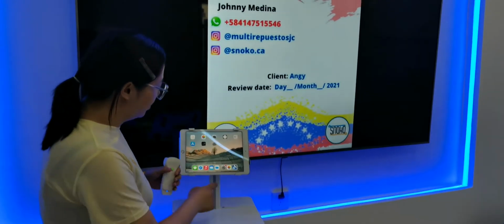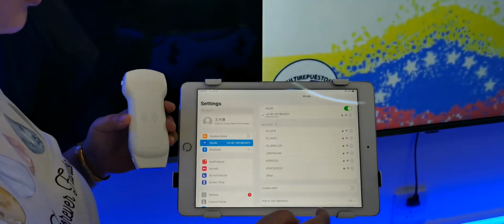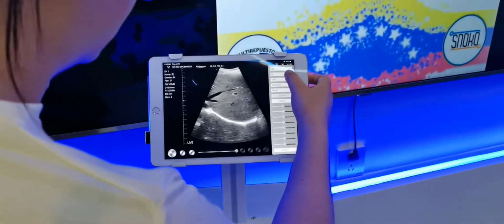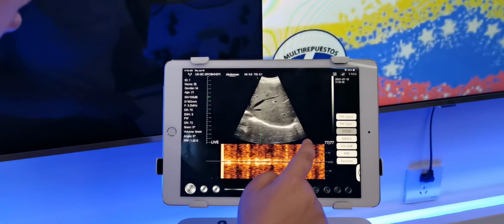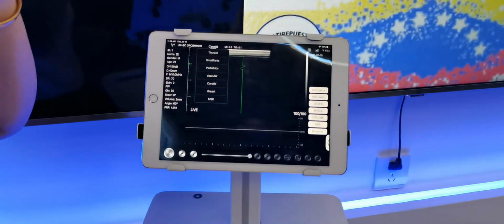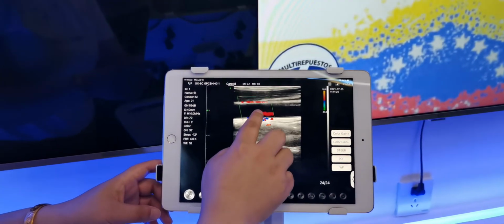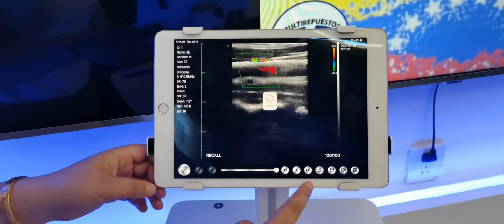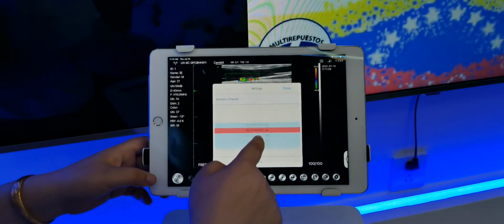Sonda Inalámbrica para Ecografía Doppler 3 en 1 - Convex lineal cardiaco / Snoko - Multirepuestos JC